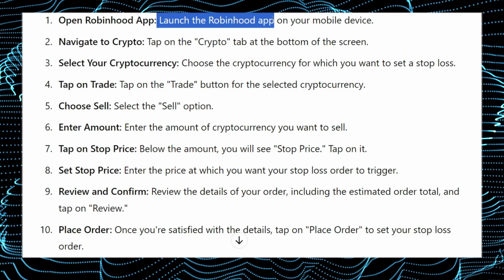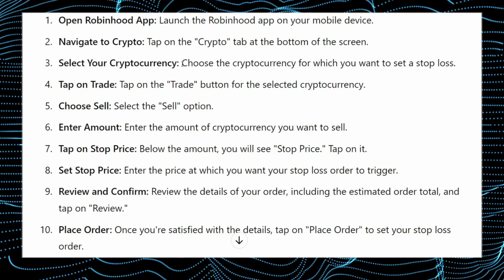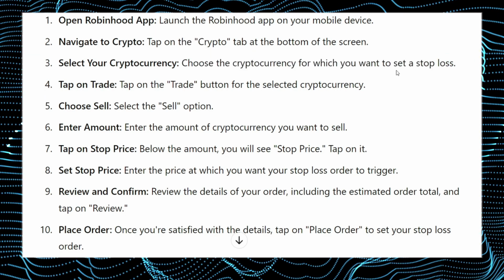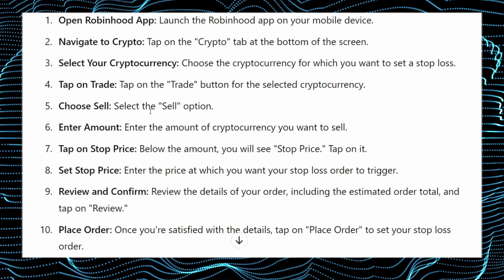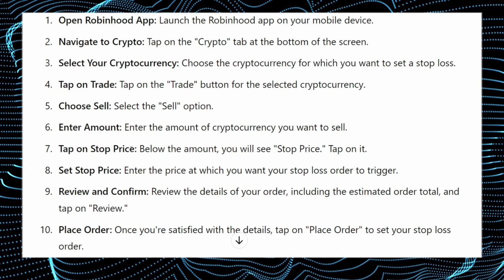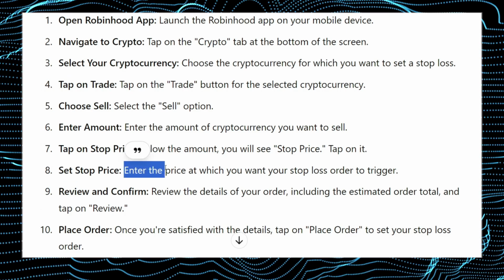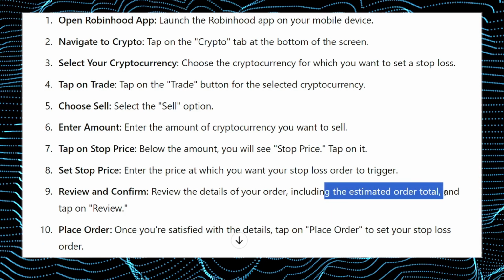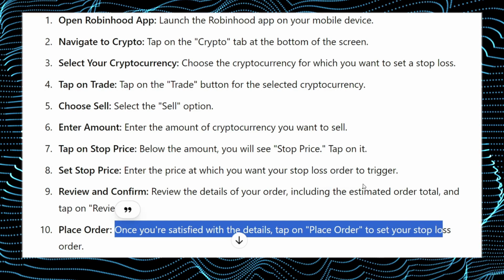HOW TO SET STOP LOSS ON ROBINHOOD CRYPTO (2024)